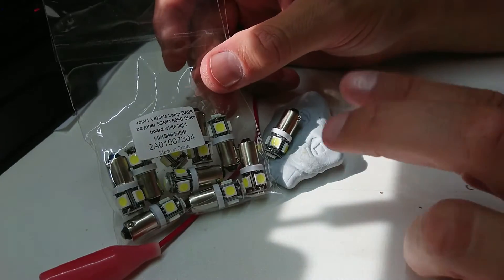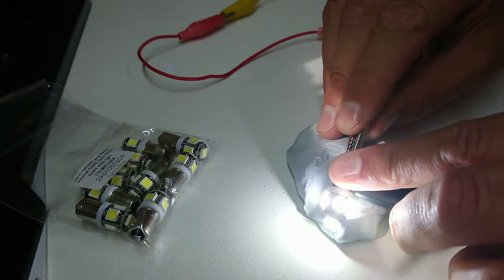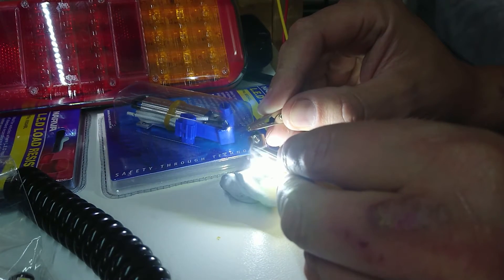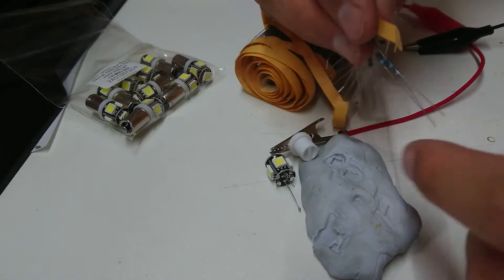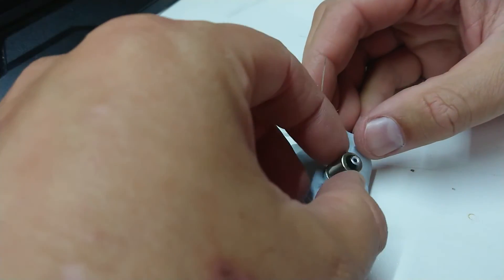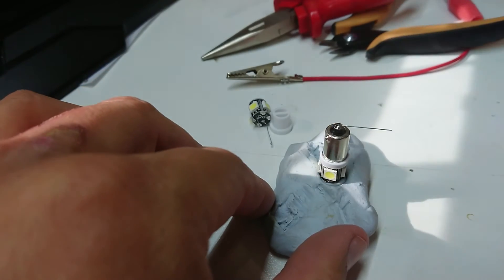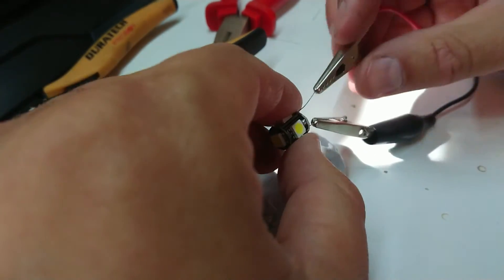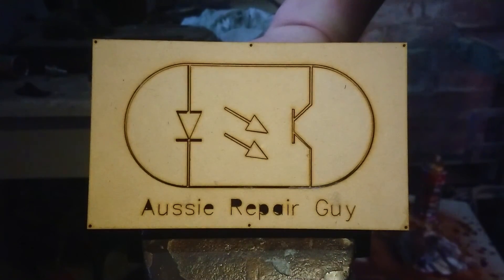BA9S LED globe modified for 24v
Modifying a Chinese BA9S led replacement globe - that was meant to be 24v, that really isn't - to run on 24v.